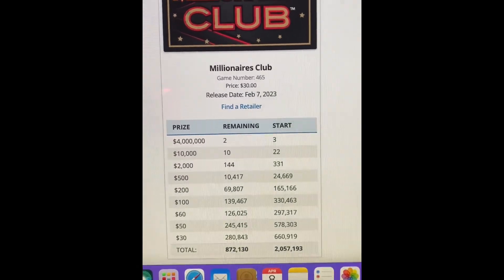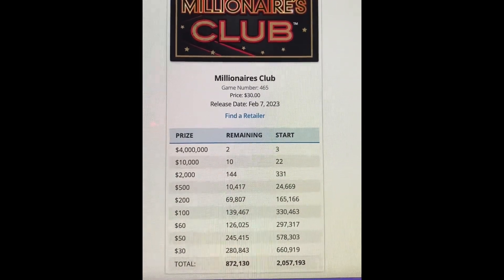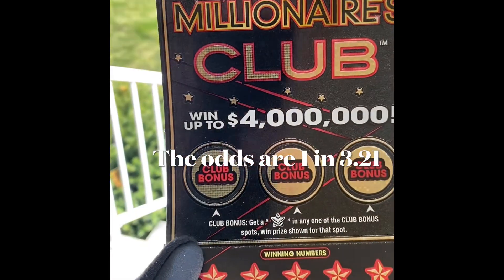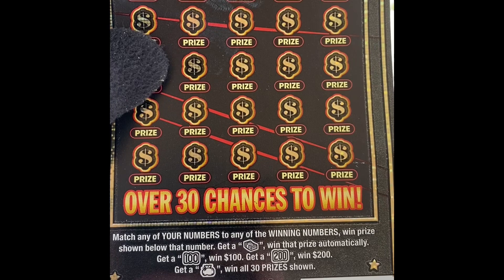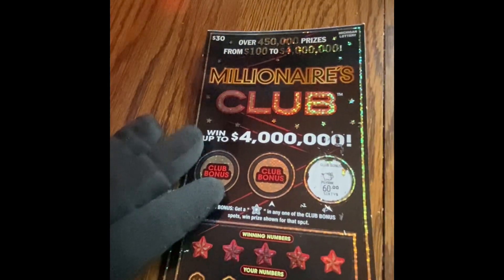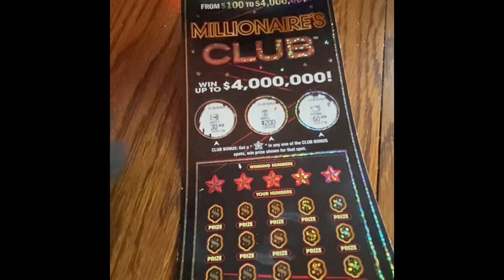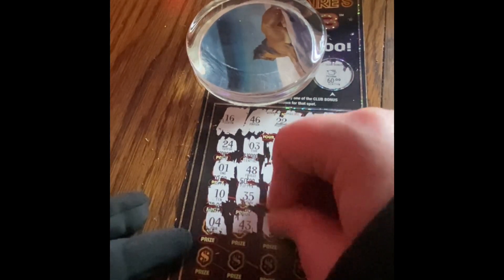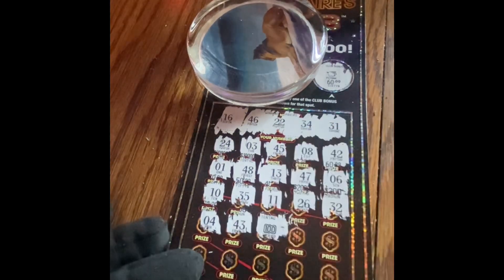$30 “Millionaire’s Club” Scratch off Michigan Lottery Game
@MichiganLotteryChannel  Remaining ticket prizes for $30 Millionaire's club on April 8 2024  day of the Great Northern American Eclipse. Game number 465 Winning Michigan Ticket for $30 Millionaire's club $100